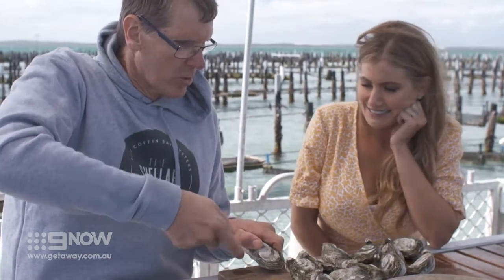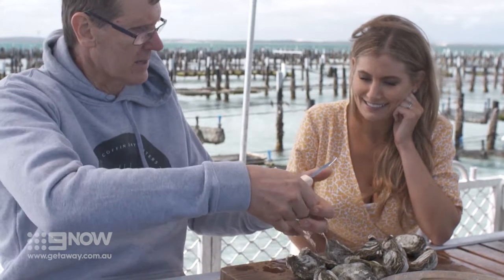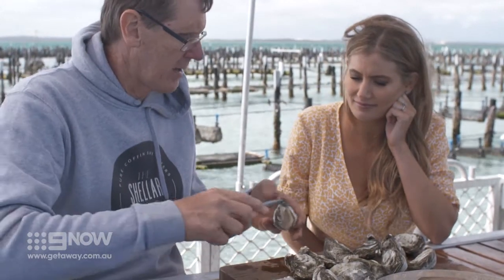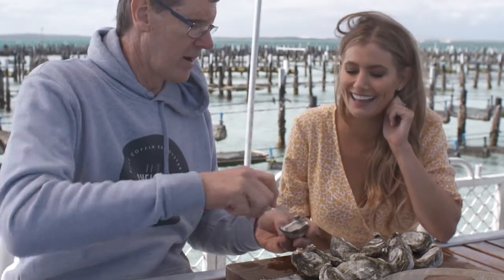How to open an Oyster | Getaway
Oyster Farmer Chris Hank from Pure Coffin Bay Oysters shows Getaway presenter Sam McClymont the art of oyster shucking.